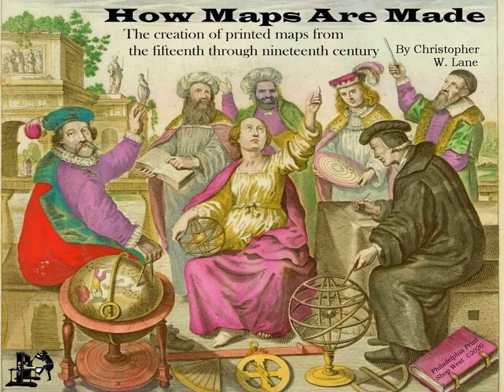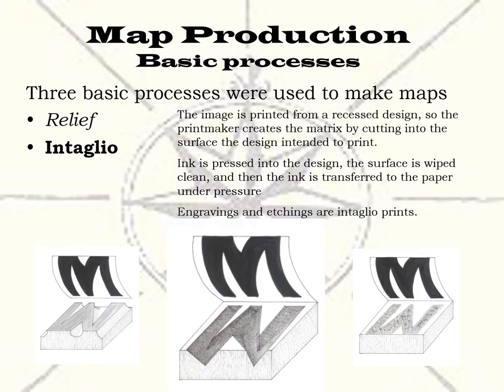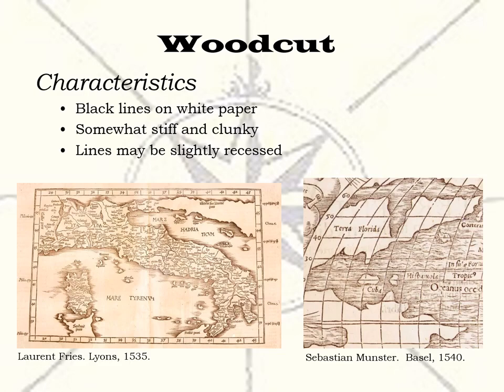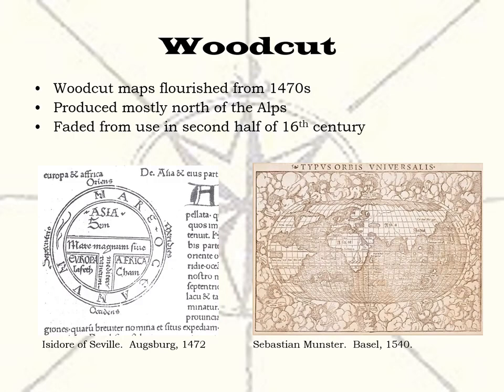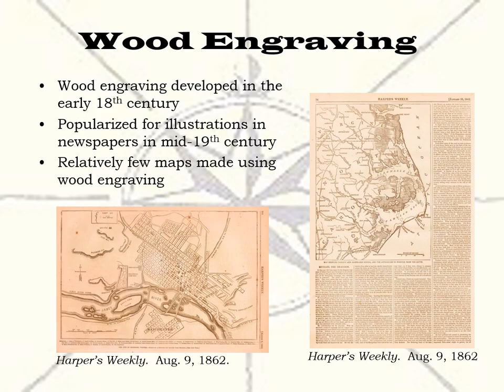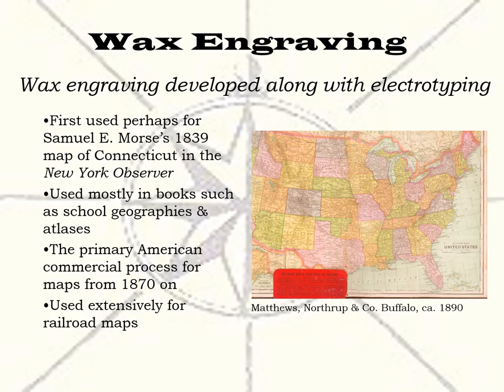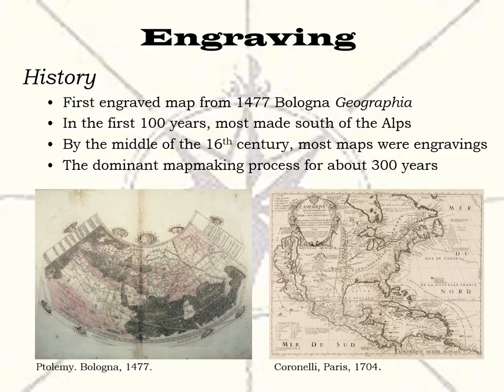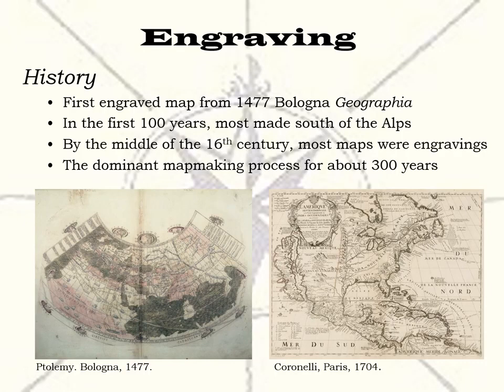How Antique Maps Were Made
In this video, Philadelphia Print Shop West owner and Antiques Roadshow cartography consultant Chris Lane discusses the historical processes by which maps were made. Engravings, etchings, lithography and more are covered in detail.